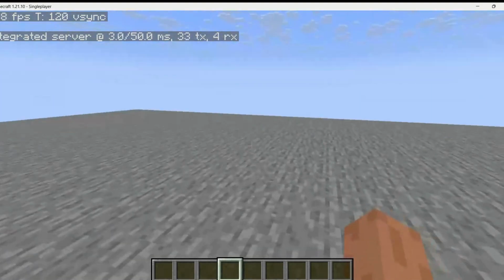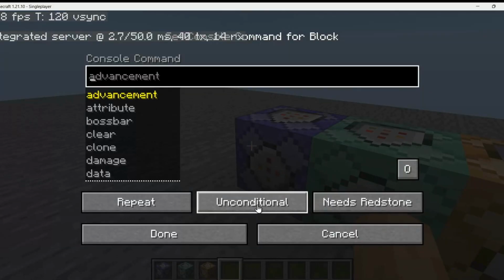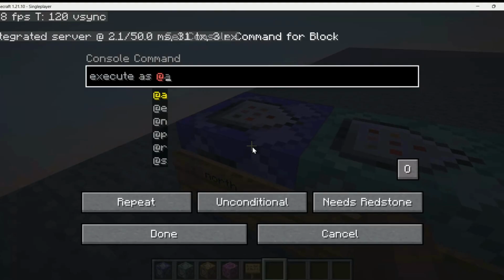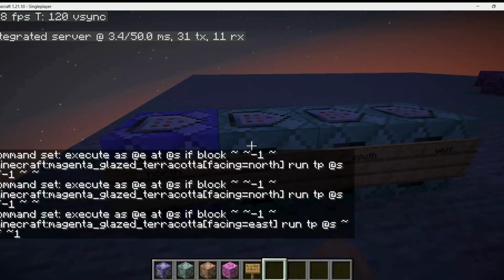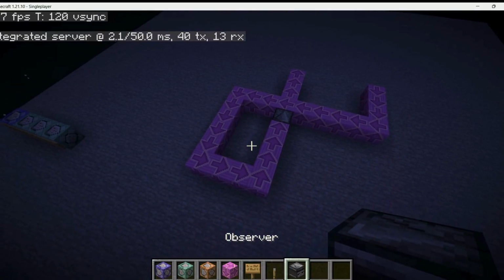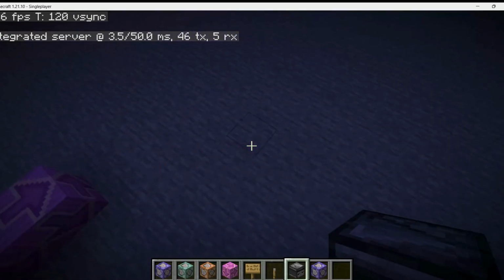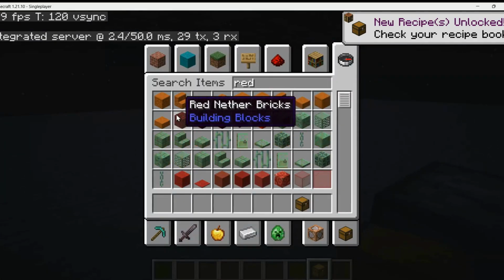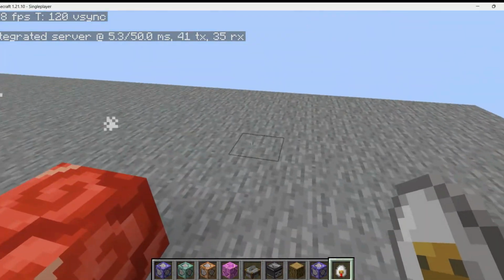Player Interaction Blocks in Minecraft | Command Block Tutorial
Time stamp for after command block explanation: 4:25

A tutorial for simple player and item interaction blocks!